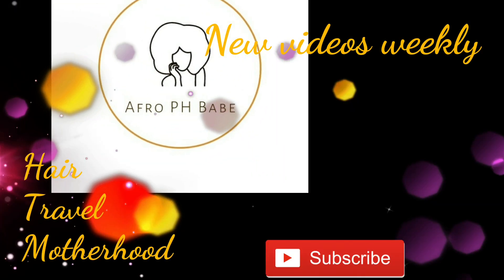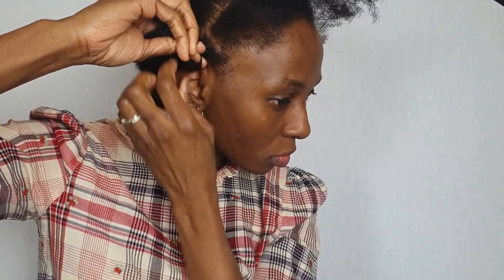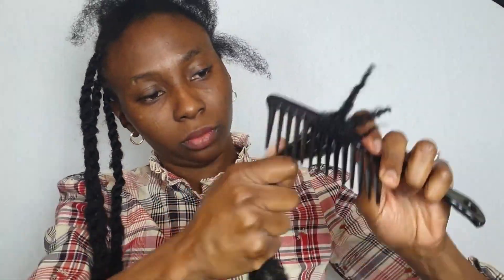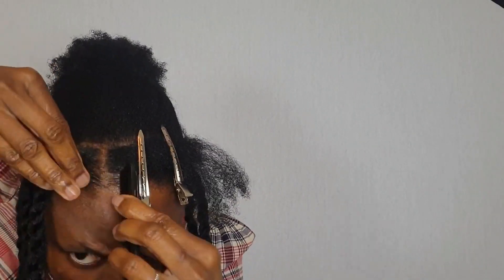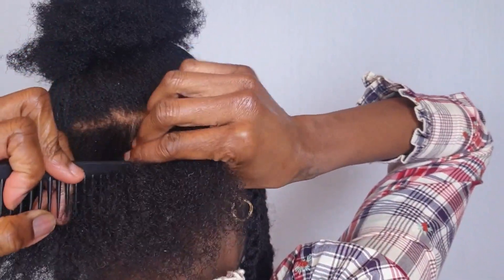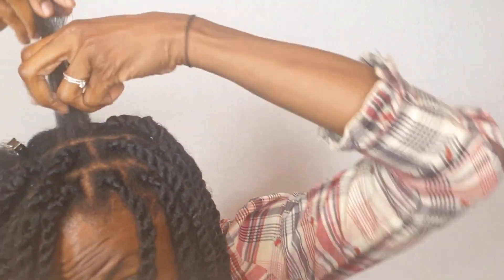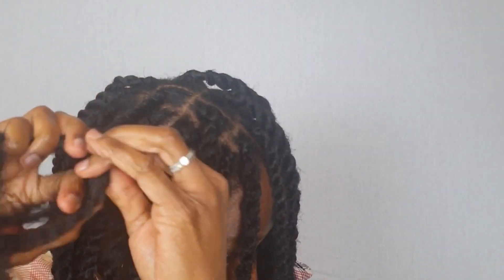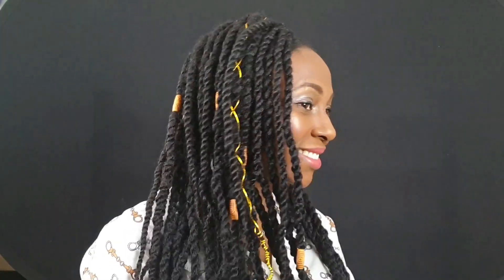WHAT IS YOUR QUARANTINE PROTECTIVE STYLE? JUMBO TWIST LIKE A PRO WHILE ON LOCK DOWN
Illustration of how I do my Jumbo twists. This is a really easy style to do and is really light and versatile. Can last for about 4 - 6 weeks but I'll recommend keeping it about 4 weeks if you are able to. As it is done quite big, will not break your hair and your edges can be preserved also.

Products used
1. Soft and silky kinky hair
2. Let's Jam condition and shine gel (regular hold)
3. Momo natural deluxe shea mix
4. African wooden parting comb
5. Detangling comb
6. Accessories - gold rope and wooden beads
7. DIY oil mix

And lots of love and light in this unprecedented times xxx

Dm me and introduce yourself, I'll love to reply and have a chat. Xxx